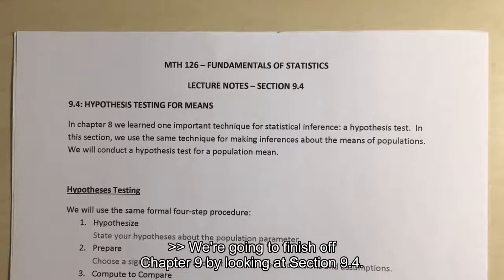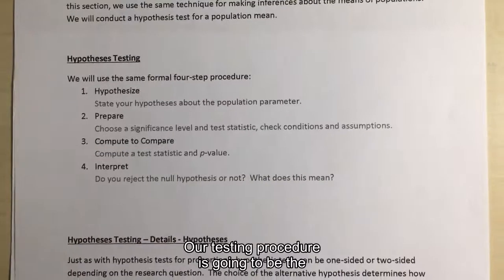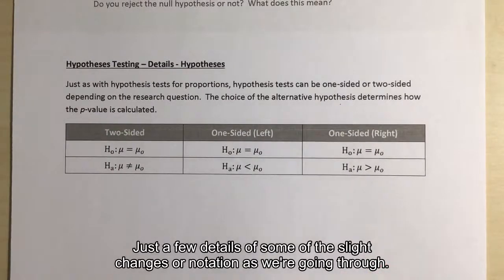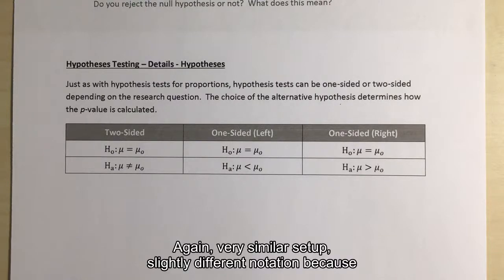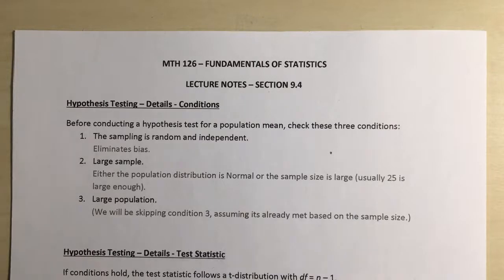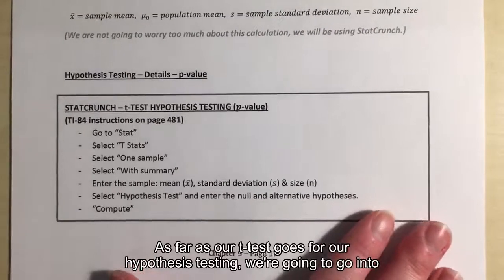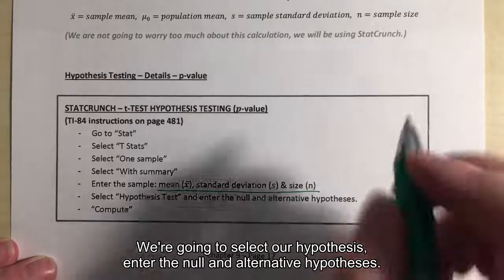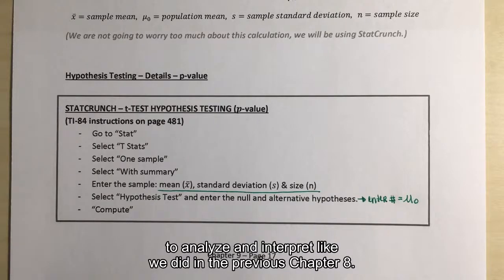Math 126 Section 9.4: Hypothesis Testing for Means - Hypothesis Test Details OPEN CAPTION